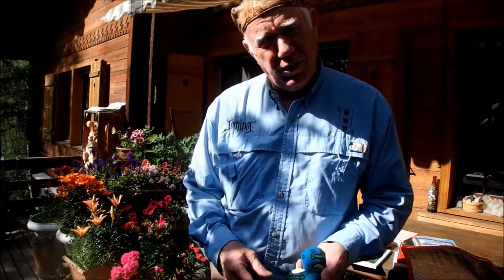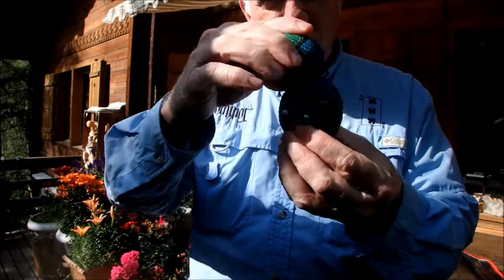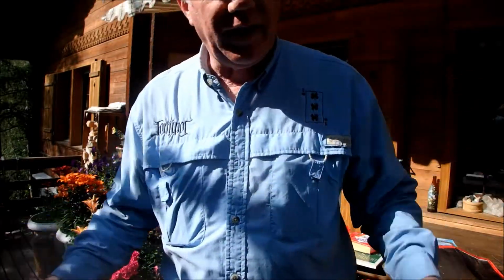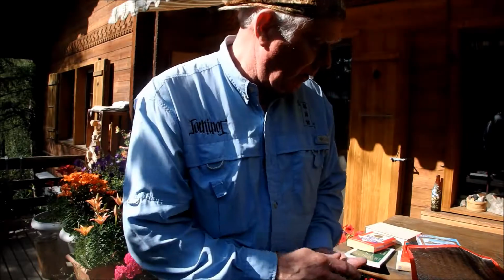how to juggle without getting stoned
Increase your creativity (and your brain capacity) by learning to juggle. Increase your connectedness by teaching people to juggle. Increase your health by using one of the oldest meditation methods.  Move.